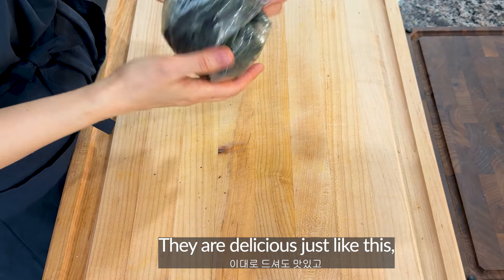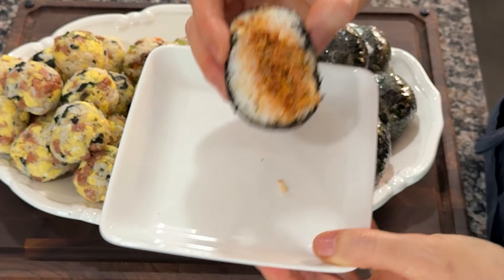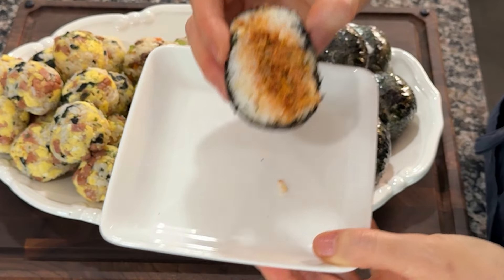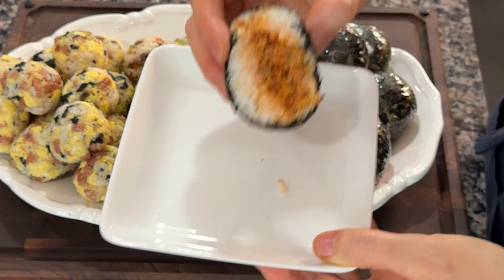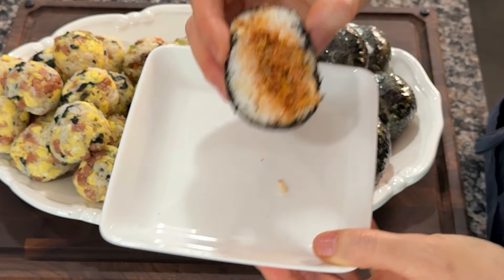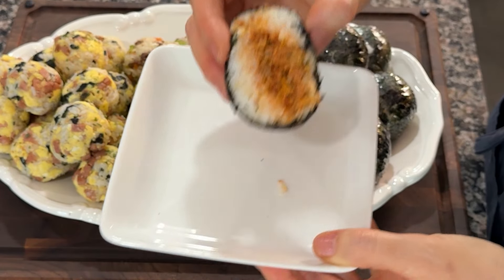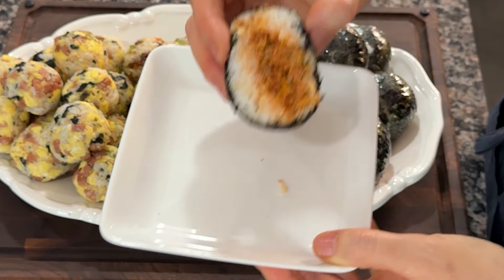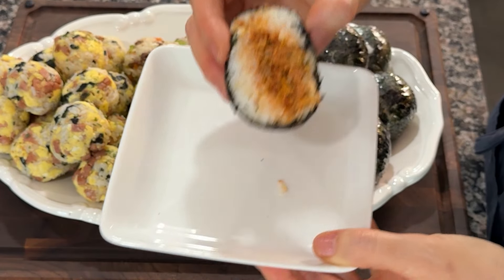How To Make DELICIOUS Kimchi Tuna Rice Balls | 완전맛있는 참치김치주먹밥✨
▶ Today, I'm excited to introduce a special dish: Kimchi Tuna Rice Balls. These rice balls combine spicy kimchi, savory tuna, and seasoned rice to create a perfect flavor. It's a simple yet addictive dish that you'll want to keep eating. Hope you enjoy!😊

▶ Notes: For reference, I made the rice balls using short-grain rice. Jasmine rice doesn't stick together well.

▶ Kimchi Tuna Rice Ball
Ingredients
2 bowls rice
1 cup kimchi
1 can tuna
1T gochujang
1T sugar
1/2T soy sauce
1t garlic
1T sesame oil
1T sesame seeds
a bit cooking oil